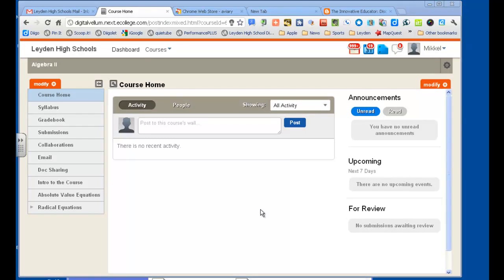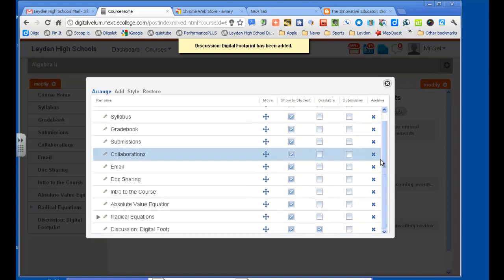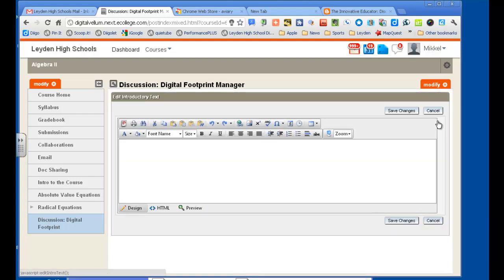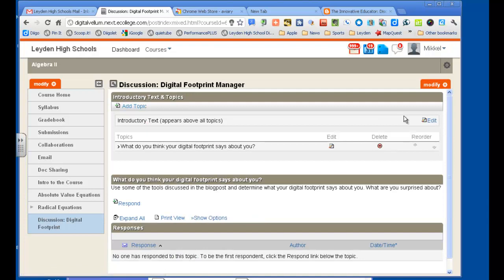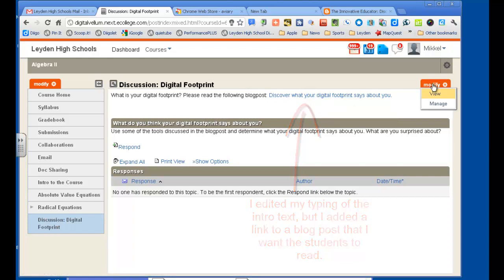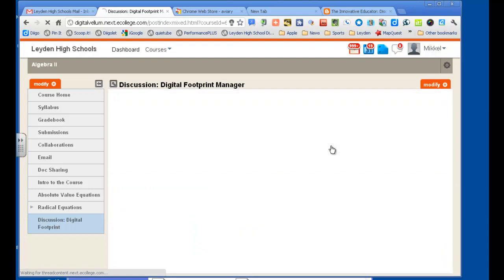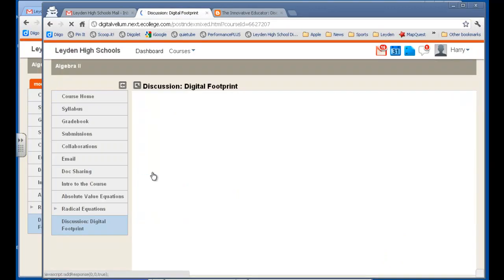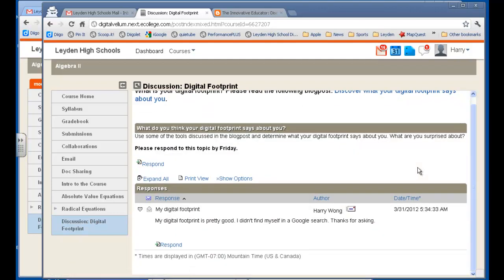OpenClass Threaded Discussions